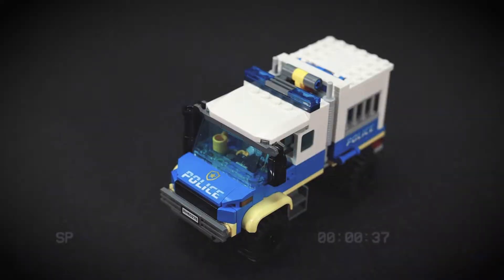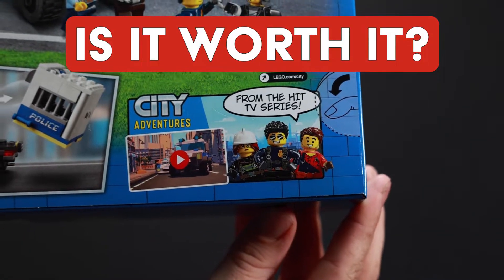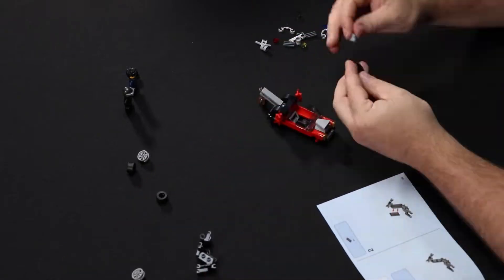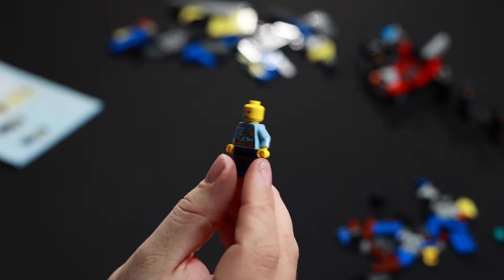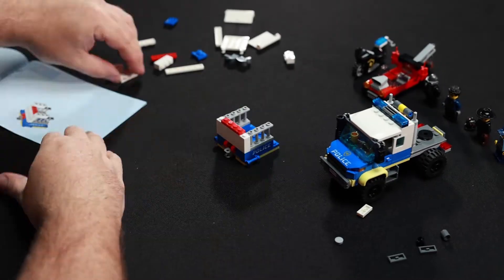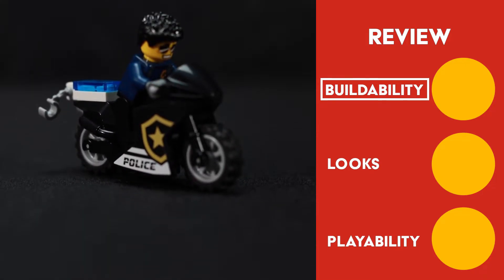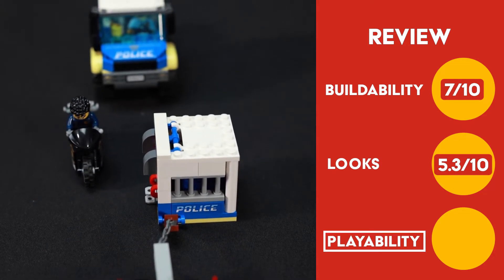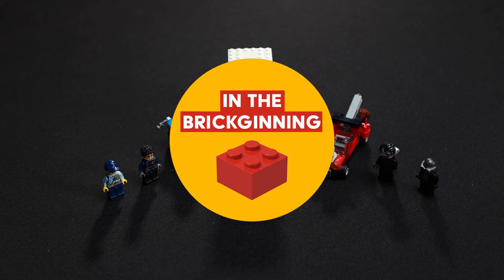Everything You Need to Know About Lego City Police Prisoner Transport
Join me as we unbox, build and review this LEGO set 60276  City Police Prisoner Transport.

This set was released in 2021, it contains 244 pieces and 4 minifigs.
1) Female Police Officer (cty1258)
2) Clara the Criminal (cty1256)
3) Crook Snake Rattler (cty1130)
4) Duk Detain (cty1257)

This set typically retails for approximately $32.99 AUD. (At time of this recording).

This set includes all you need to recreate high speed chases as the bad guys attempt to free the prisoner as they are being transported.

Included is the police prisoner transporter (main truck), a tow truck equipped with dynamite, and a motorbike.

Stick around till the end to catch our full review and score that enables us to place this set on the scale of worth and helps us answer the question "Is it Worth it?